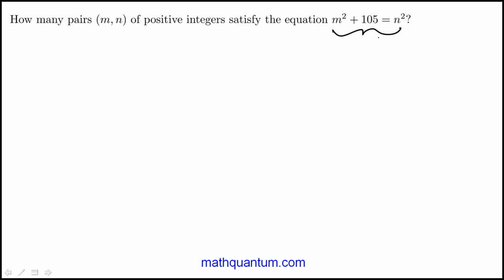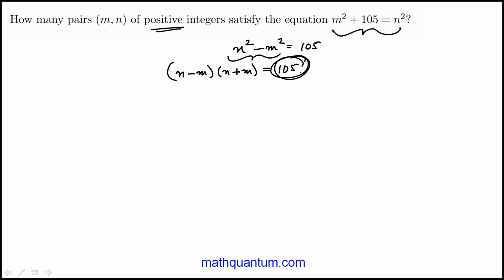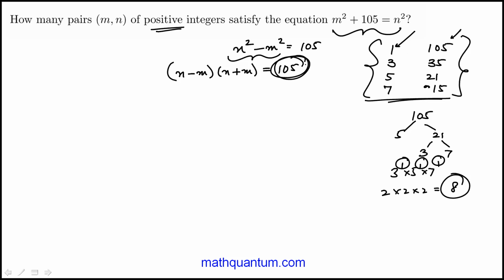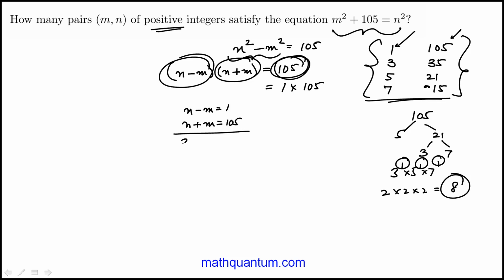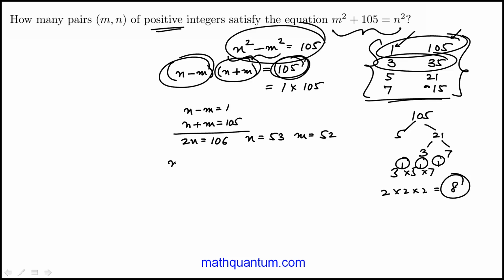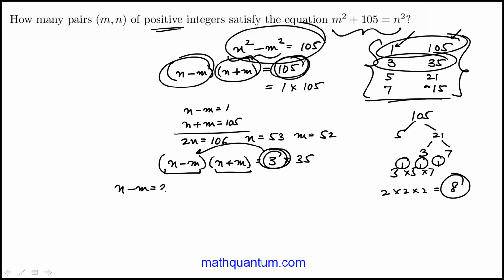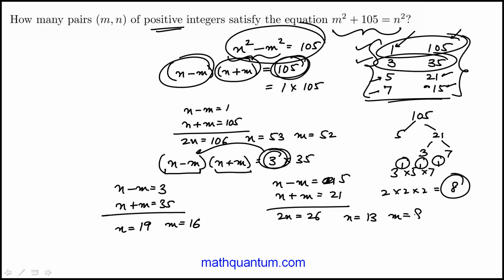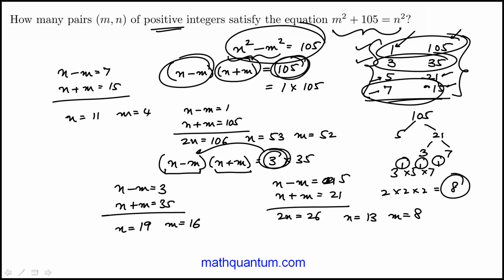Question 22 2019 CAT IIM Quantitative Ability Slot 2 How many pairs (m, n) of positive integers